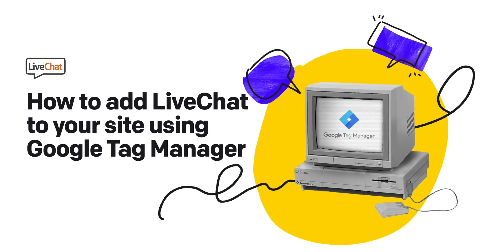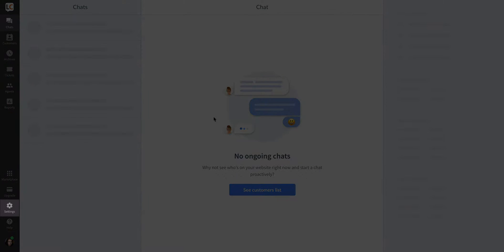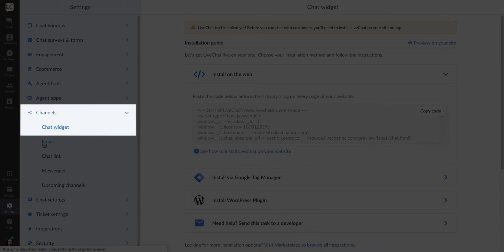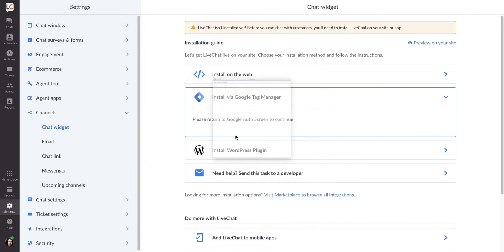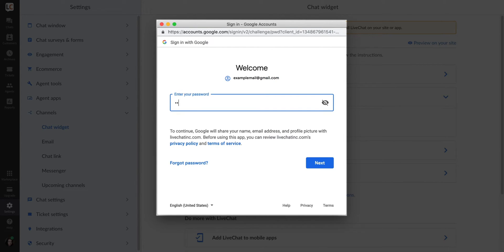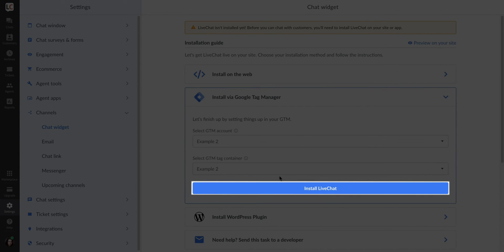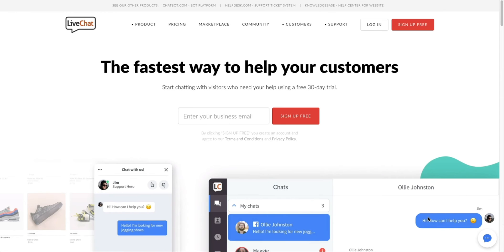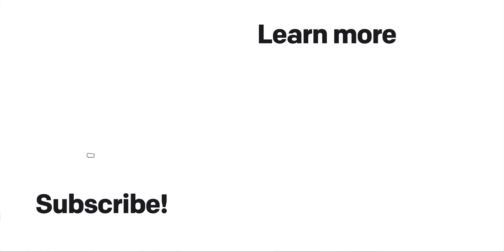How to add LiveChat using Google Tag Manager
Do you want to add LiveChat to your website using Google Tag Manager? With this step by step guide, you will learn how to install it with just a few clicks:

1. Log in to your LiveChat account.
2. Go to Settings - Channels - Chat widget.
3. Choose Google Tag Manager from the list and click on Connect.
4. Log in to your GTM account, using your e-mail and password.
5. Select GTM account and container you want to use.
6. Click on Install LiveChat.

That’s it! You can talk to your customers right away.

LiveChat is an online customer service software that helps you engage with your customers, increase sales and provide 24/7 support.

or